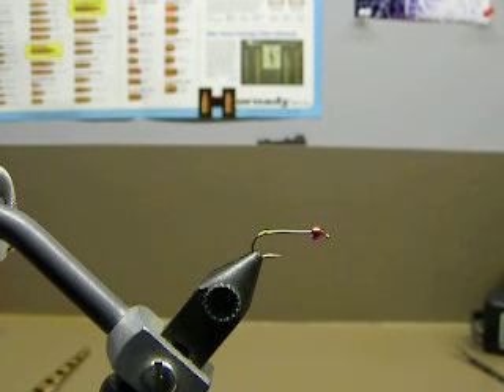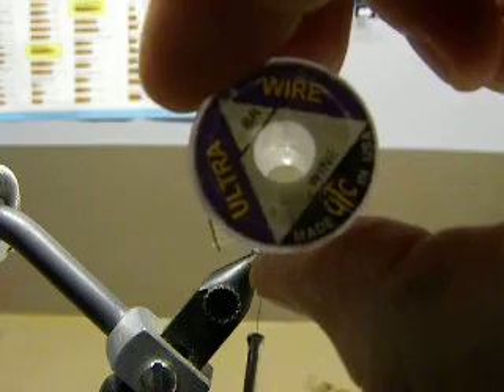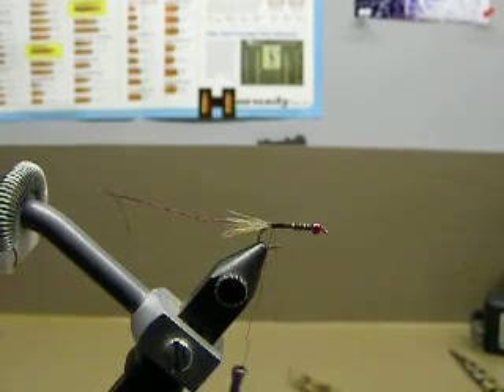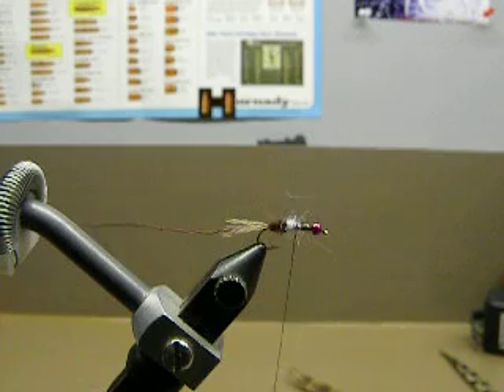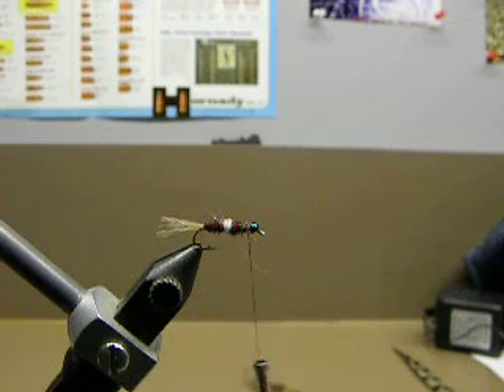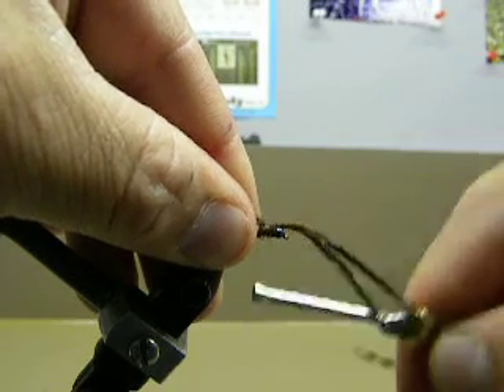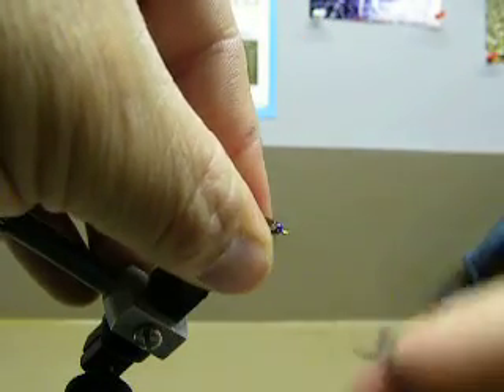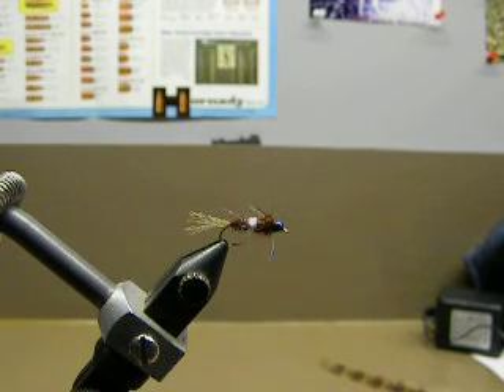David Bowman Fly Tying a Hendrickson Nymph / Subvaria Nymph "Bowman's Psycho Sub-V"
The Psycho Sub-V is a pattern tied to represent a Hendrickson nymph.  The rainbow bead and white patch on the body act as attractors and as "not so hot spot",  It works very well in pre-emergent situations fished in runs and riffles!